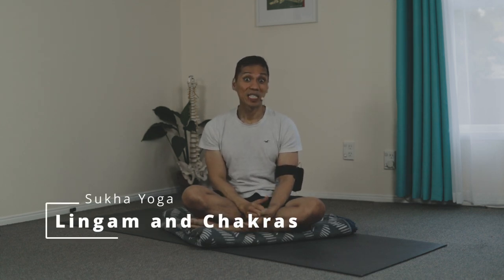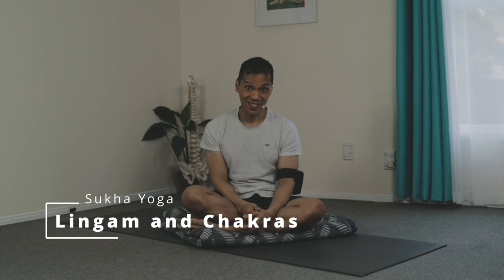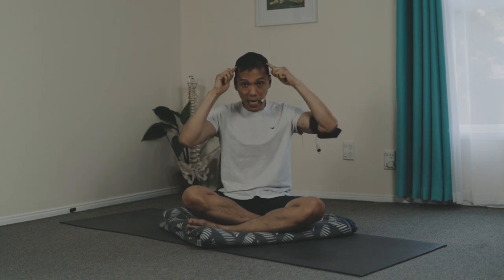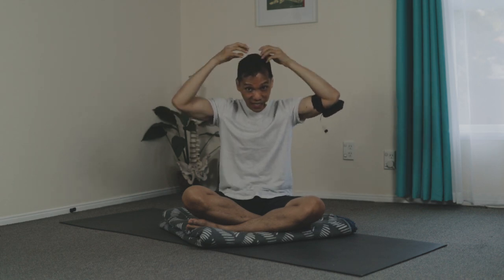What is Lingam? | Body, Mind and Spirit | Chakras | Koshas